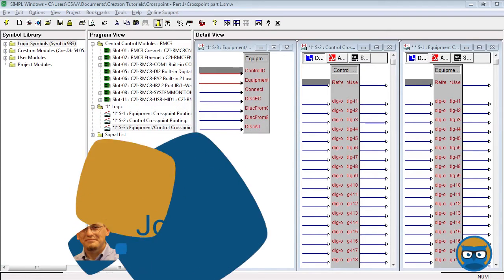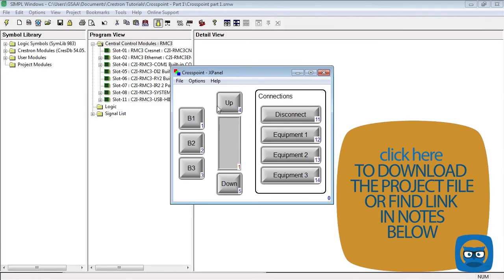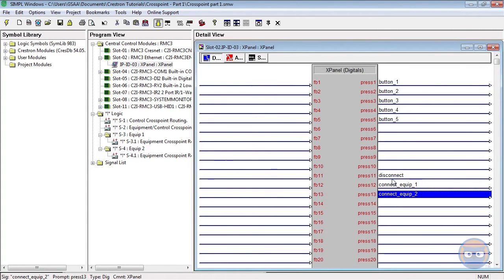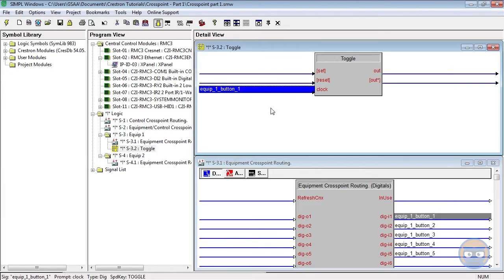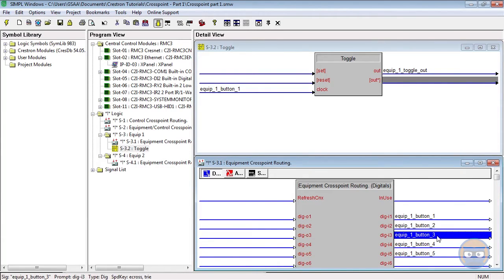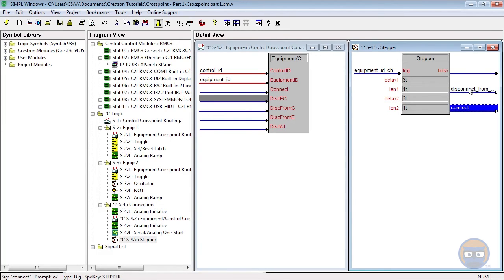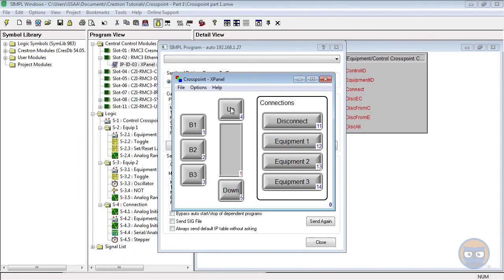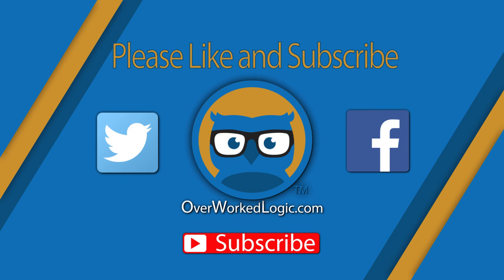Crestron Crosspoint 101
OverWorkedLogic 101 review of how the "Crosspoint" symbol works inside of SIMPL Windows!